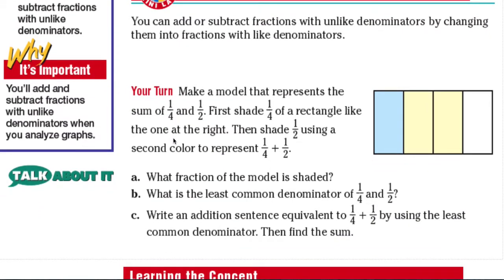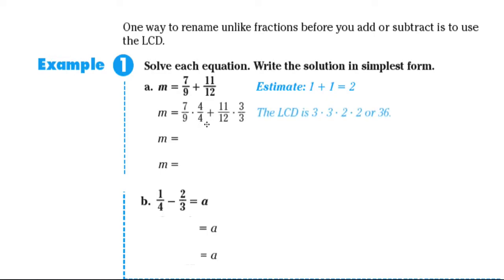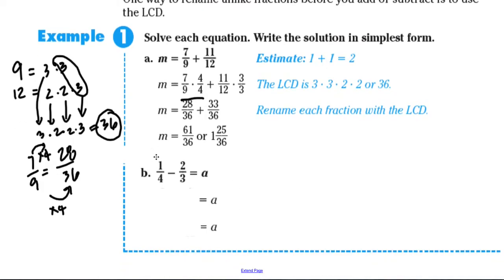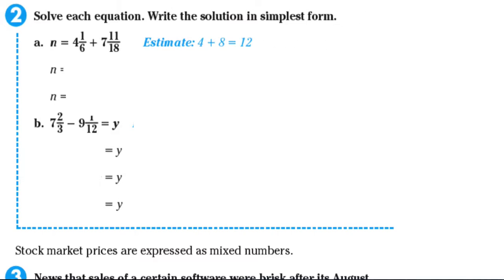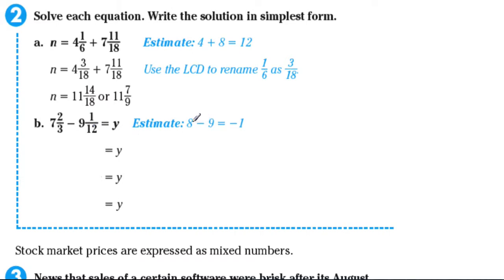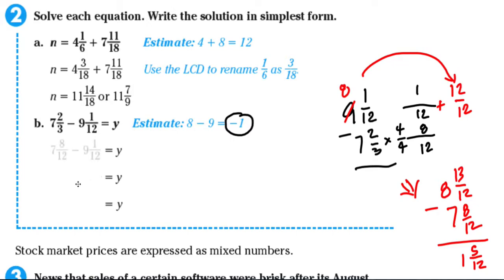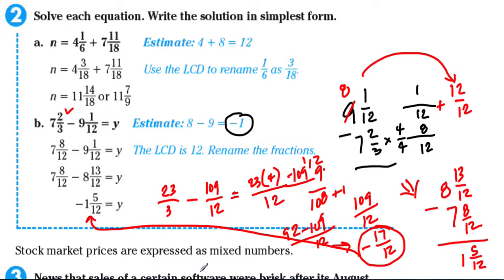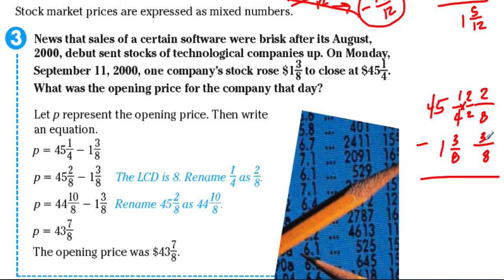5 5 Adding and Subtracting Unlike Denominators